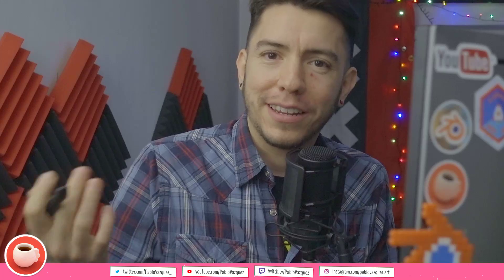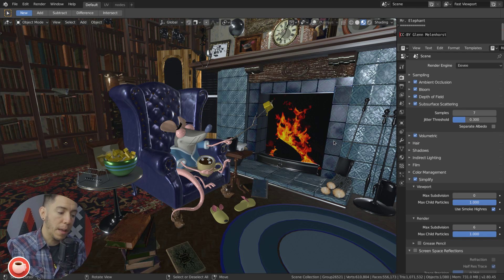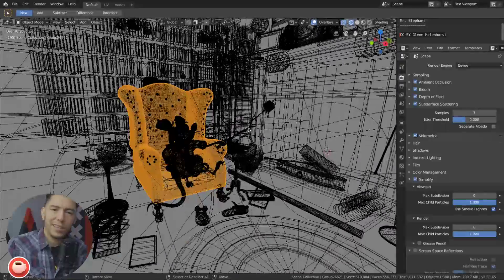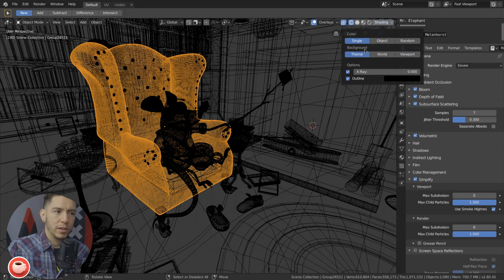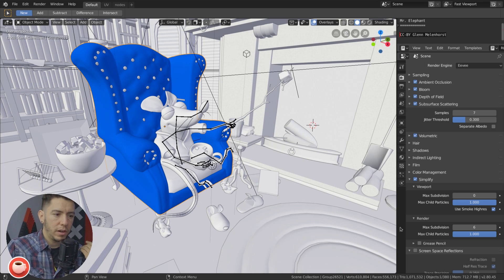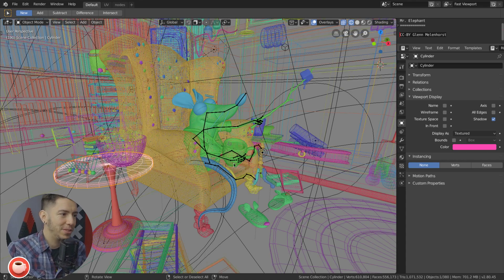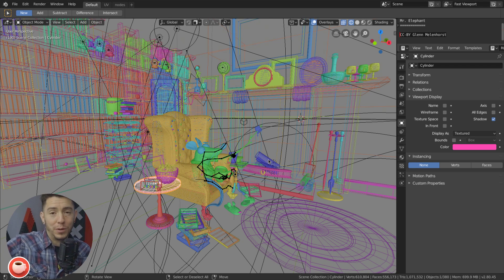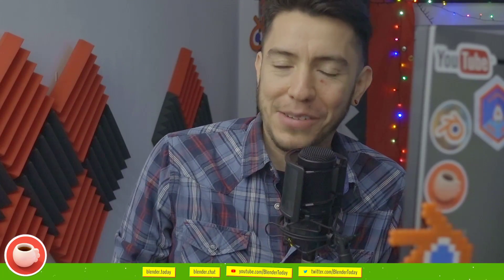Colored Wireframes in Blender 2.8! - Blender Minute